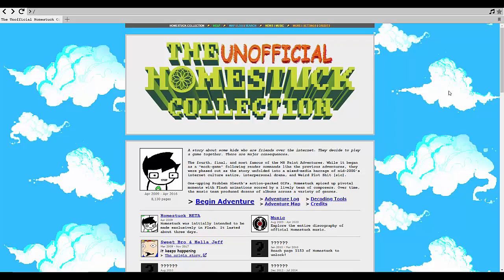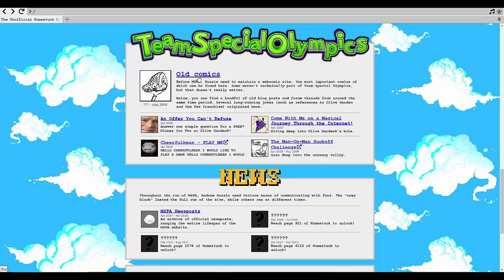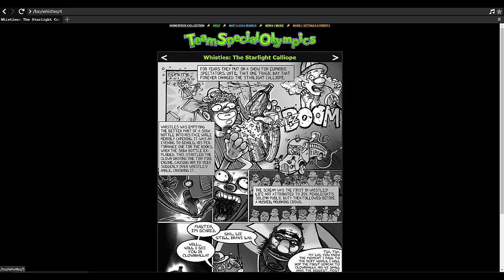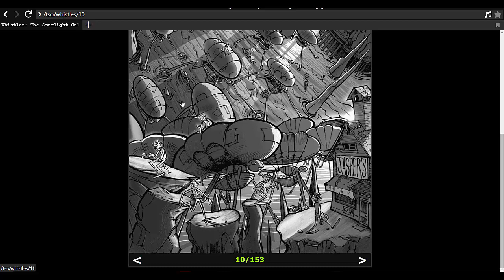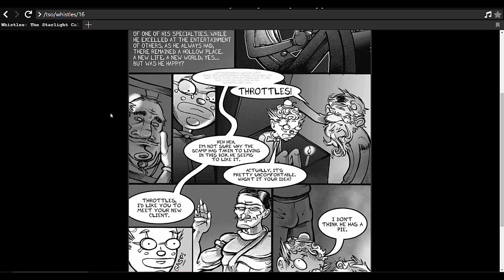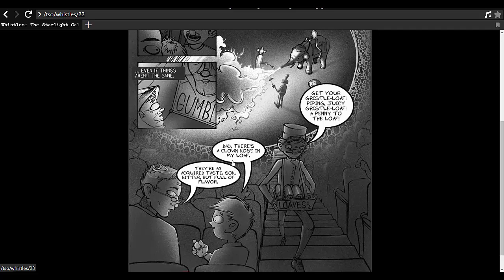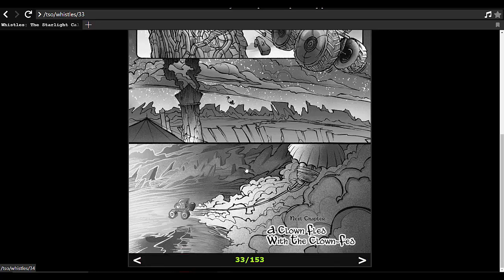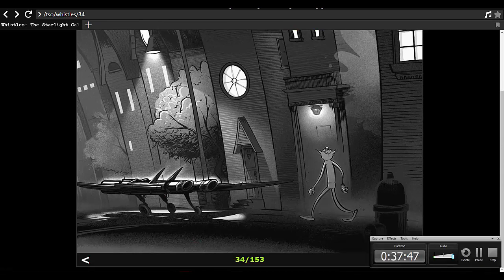Rereading the Homestuck Collection - Whistles Chapter 1: Three Ring Spartacus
i dont think i feel like making thumbnails